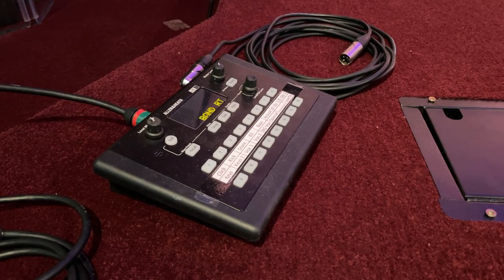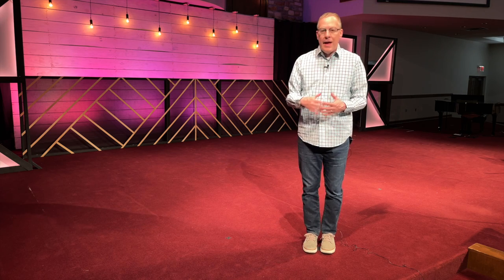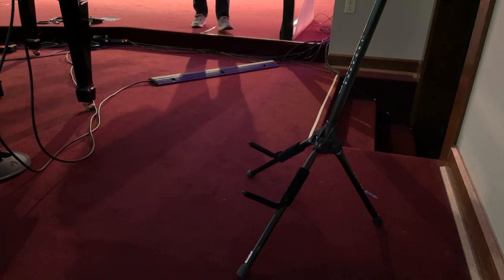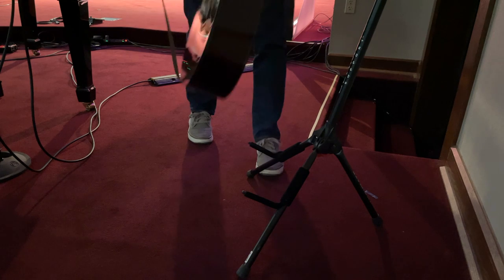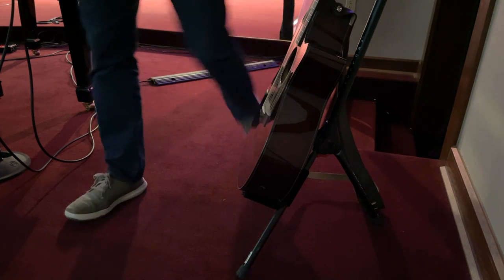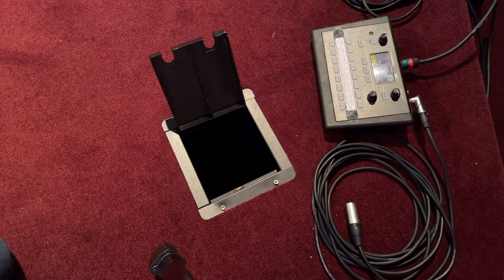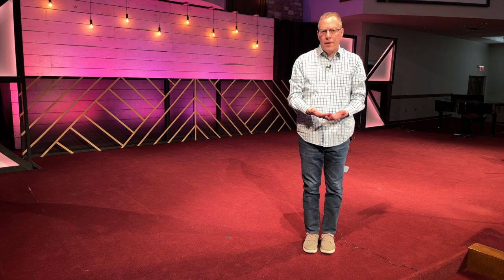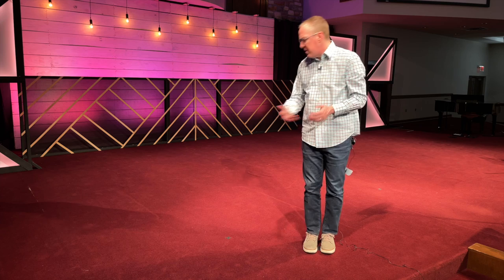Your messy stage is holding you back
What your stage looks like on a Sunday morning is more important than you might think. From visual clutter to communicating intentionality to your congregation (AND to the finance team that signs off on your purchase requests) to just plain old tripping hazards, keeping a tidy stage can have a dramatic affect without costing much time or money.

If you need help getting unstuck in your worship ministry, one-hour coaching calls or now available. For pricing information and to schedule a time, follow this link:

“20 Things I Wish I Knew 20 Years Ago: Advice That Shaped Me Into The Worship Pastor I Am Today”